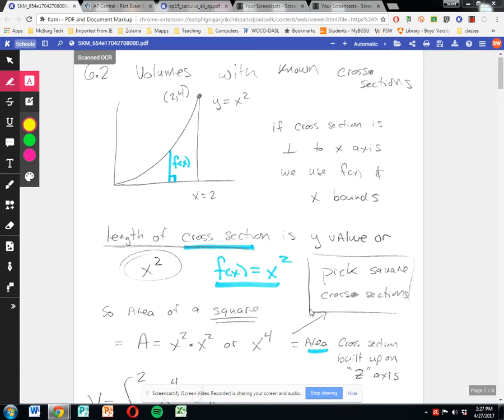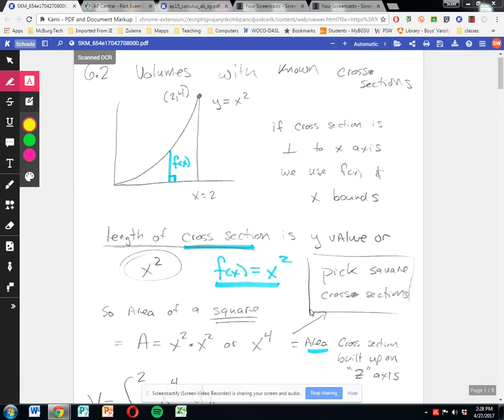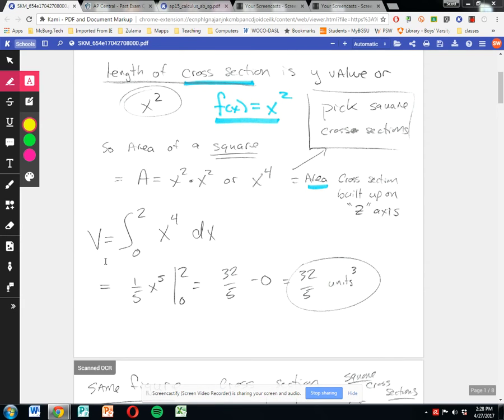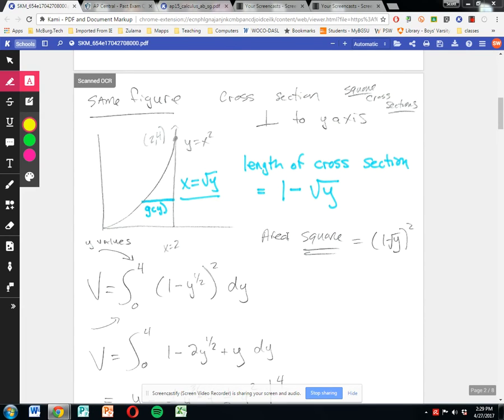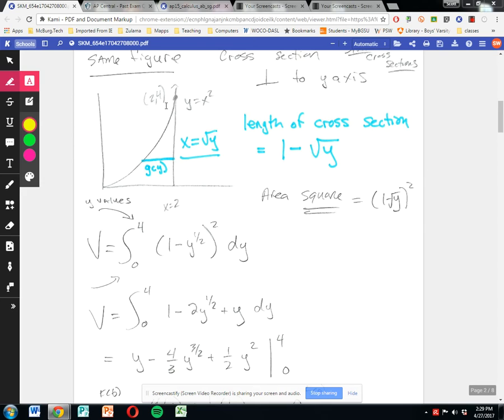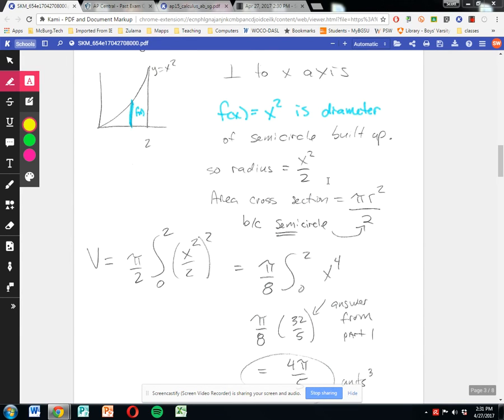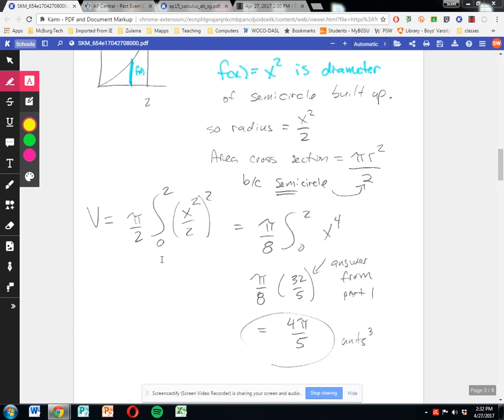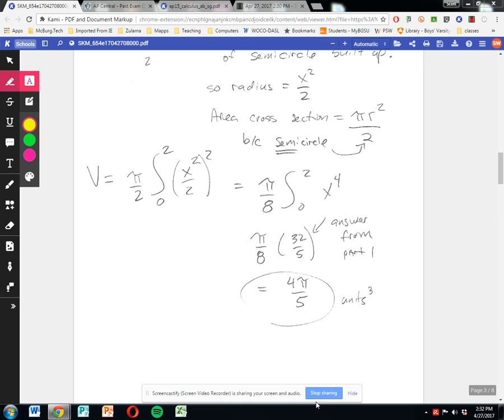Calculus - Volumes with cross sections